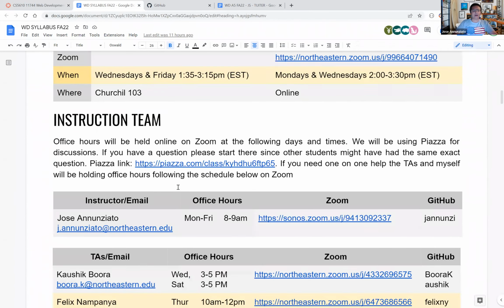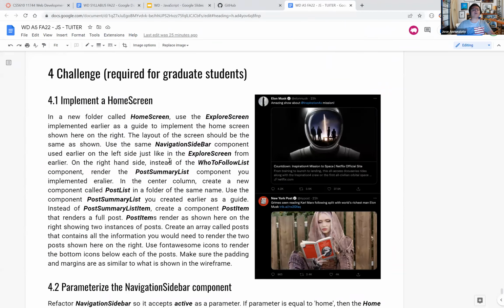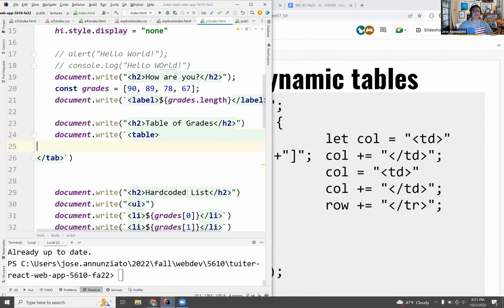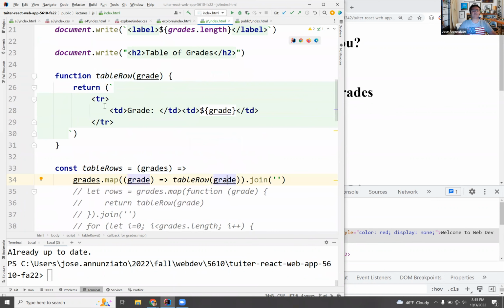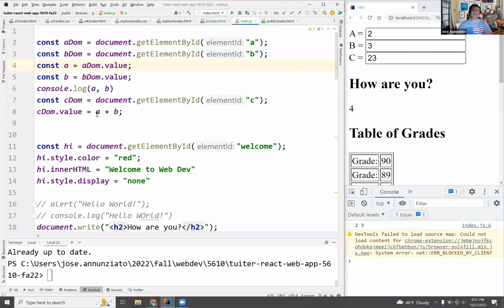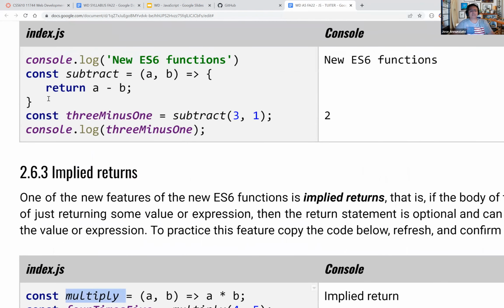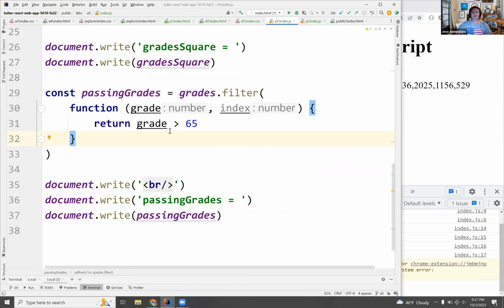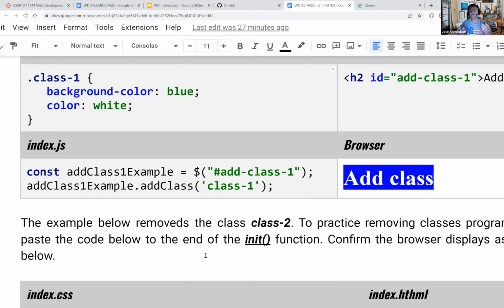Intro to JavaScript